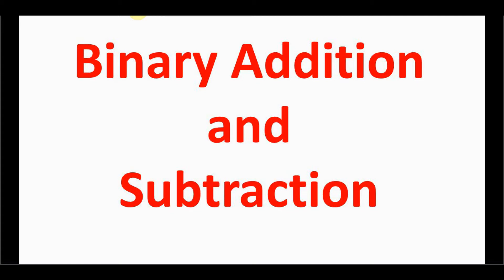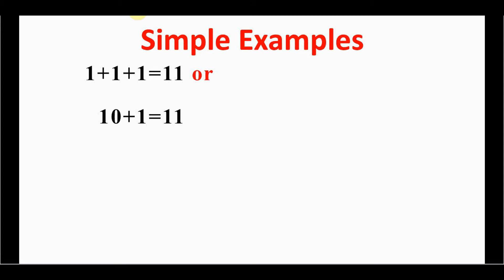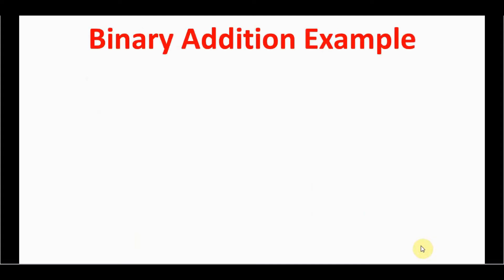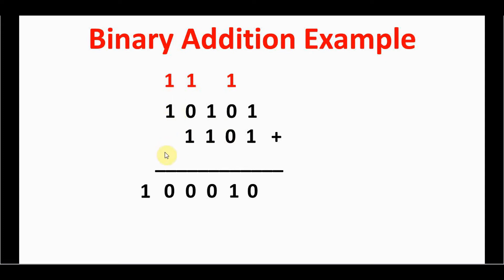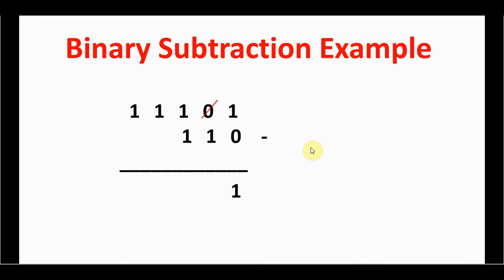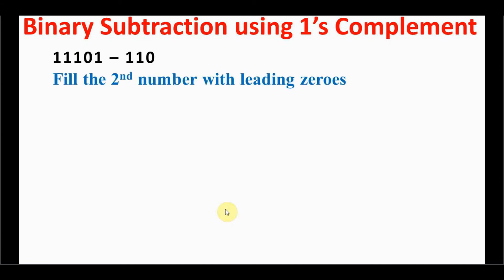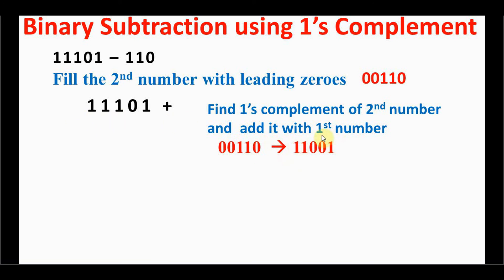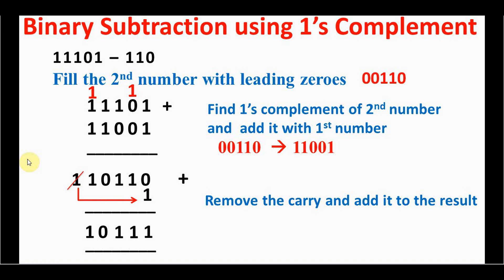Add and Subtract Two Binary Numbers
This video explains about binary number system, rules for binary addition and subtraction. Also, Binary addition and subtraction is explained with suitable examples. Binary subtraction using 1's complement is also illustrated in this tutorial.